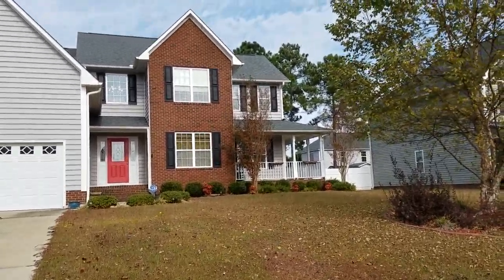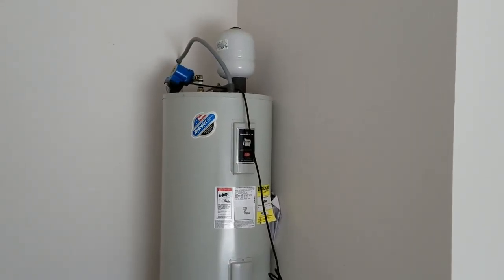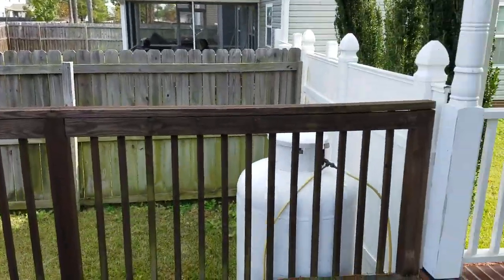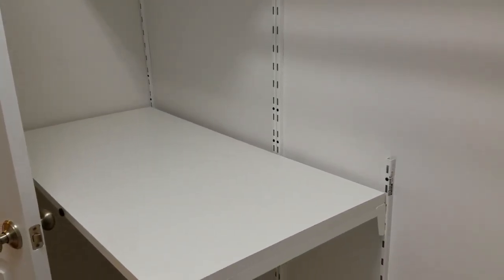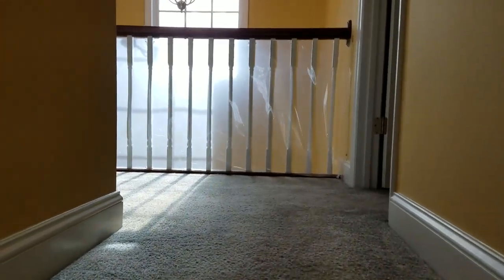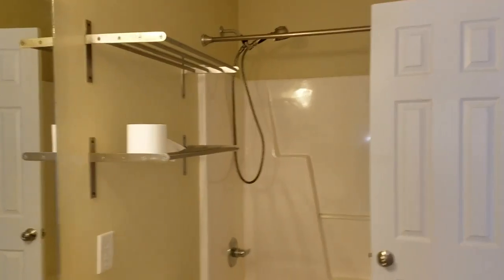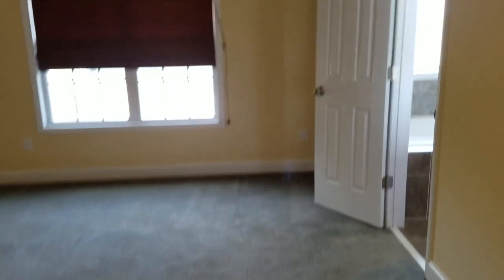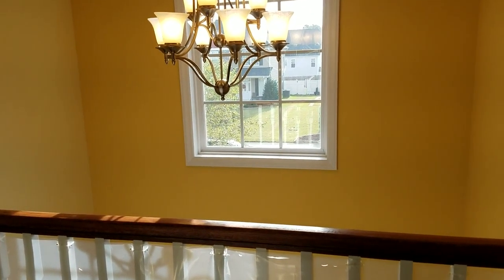5 bedroom home for rent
131 Trenton Pl, Cameron, NC